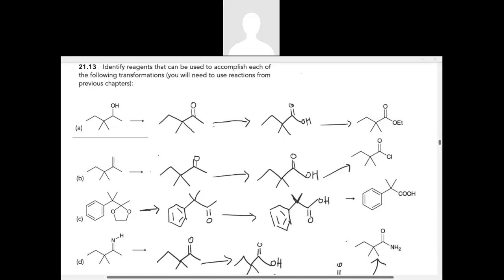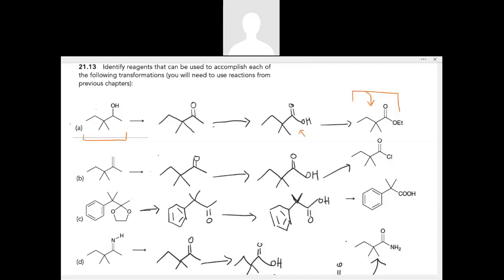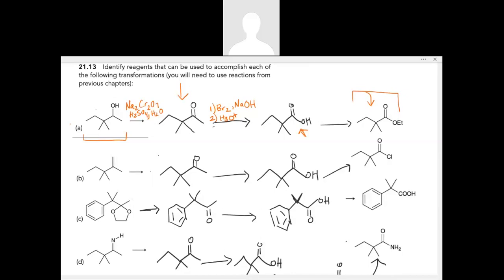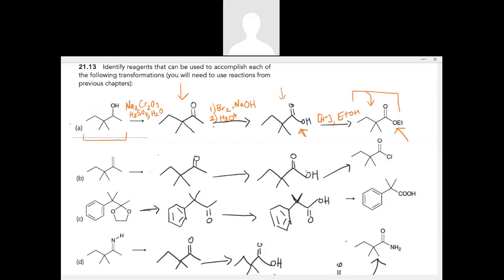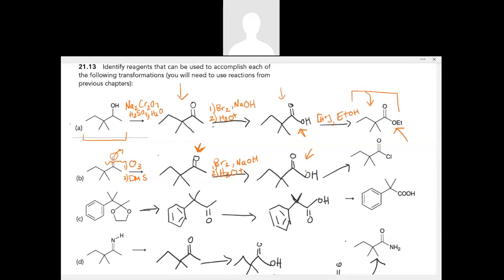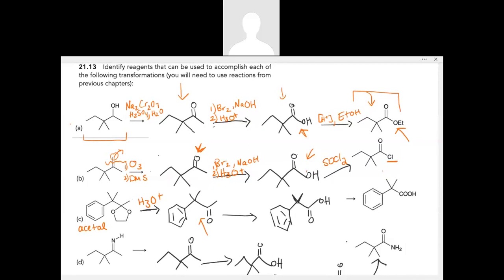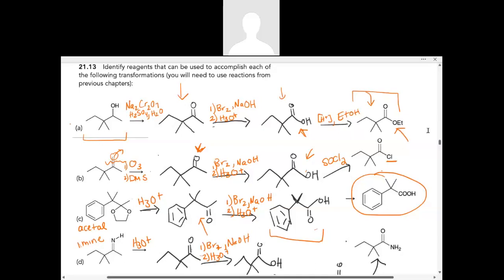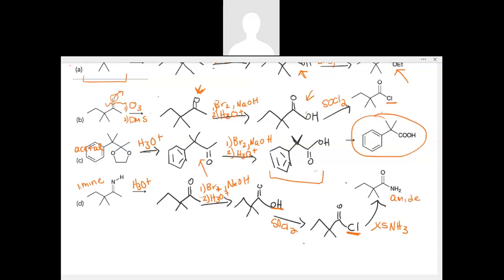Chapter 21 Problem 13